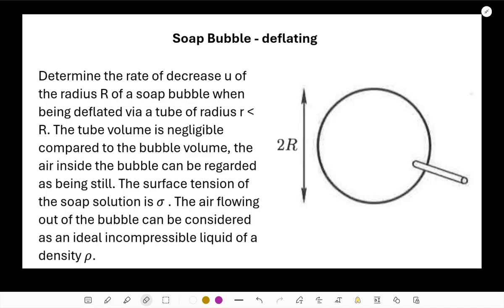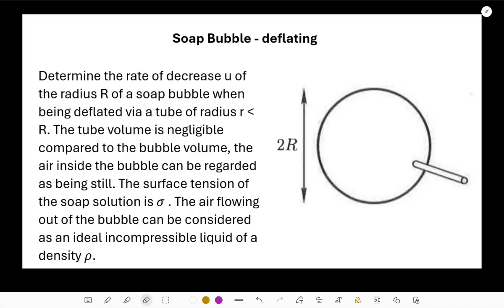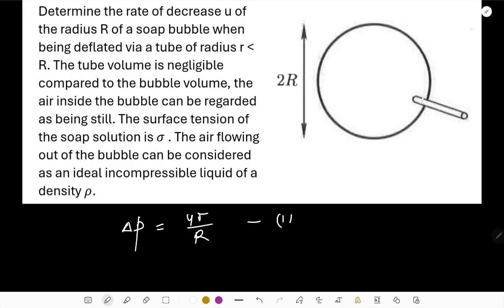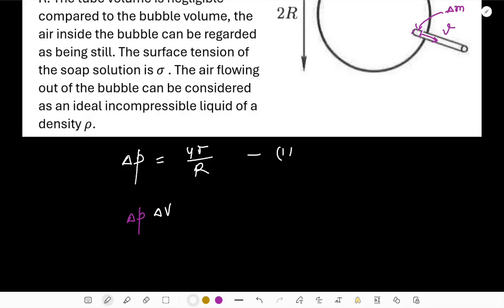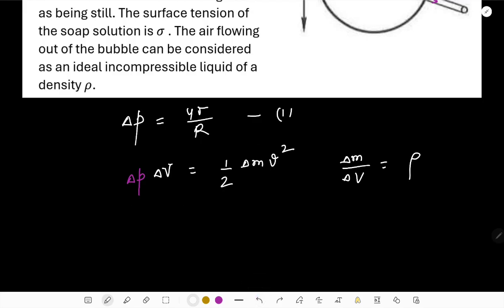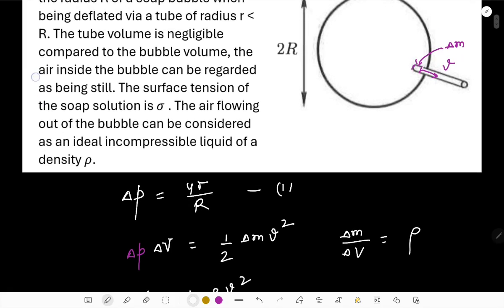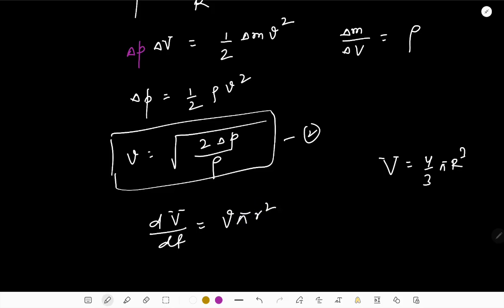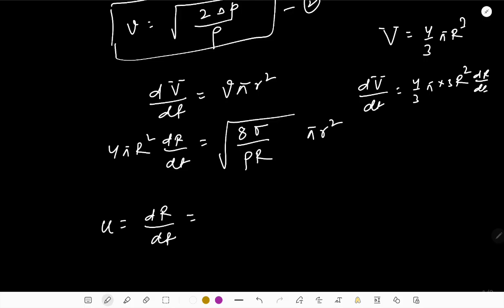IIT JEE Preparation | Properties Of Matter | Rate of decrease of radius of a Soap Bubble